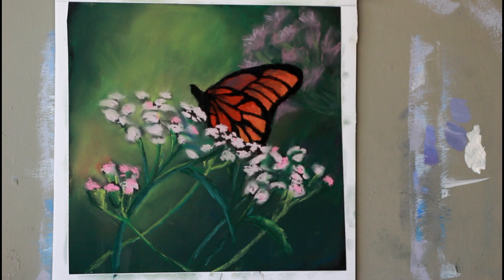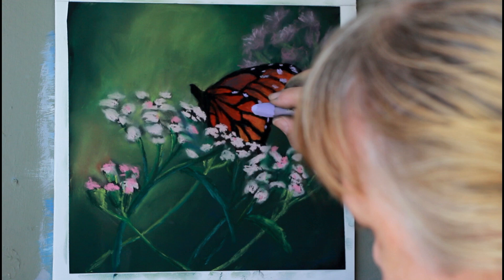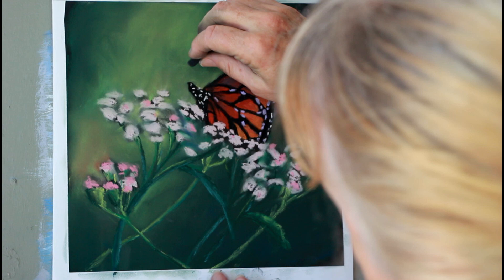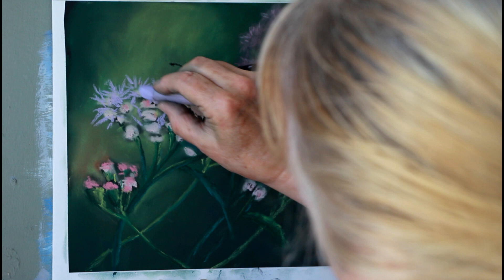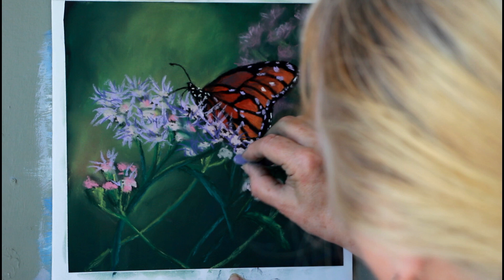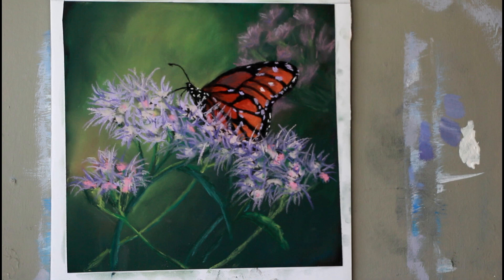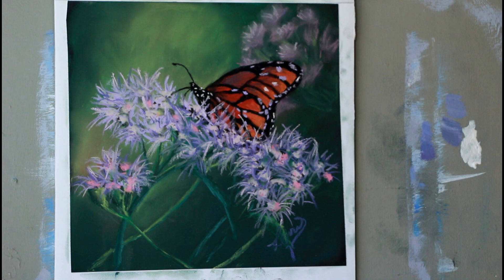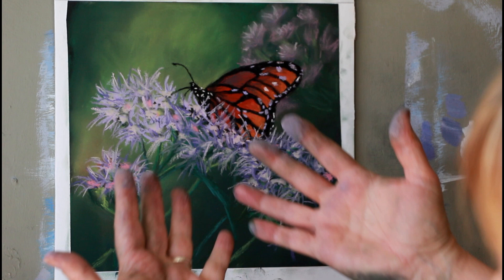Pt 3 Pastel Project Monarch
Final lesson for the pastel project Monarch. Adding detail to butterfly and flowers for those final touches. Fore beginner to intermediate artists, I walk you through the project step by step.